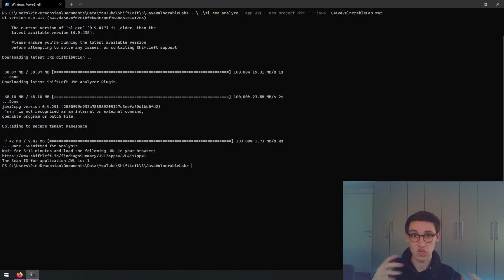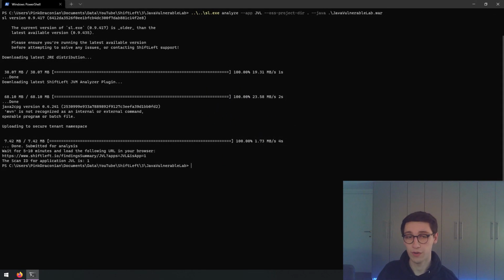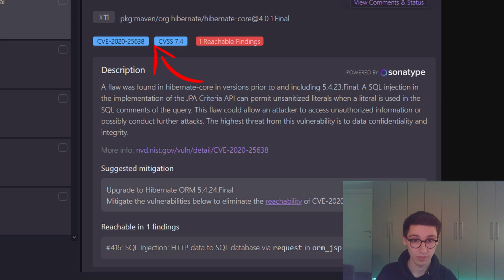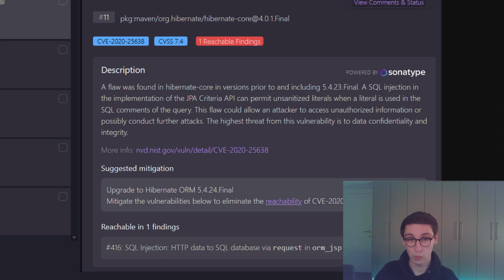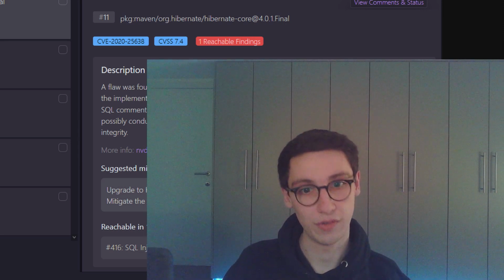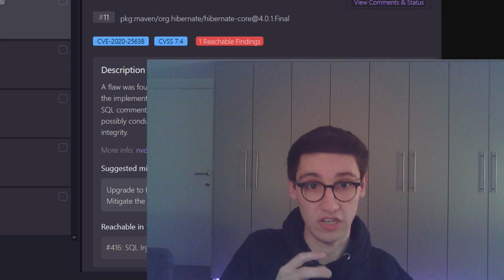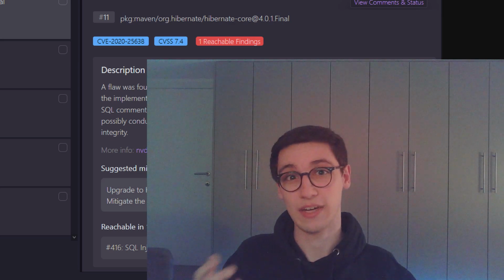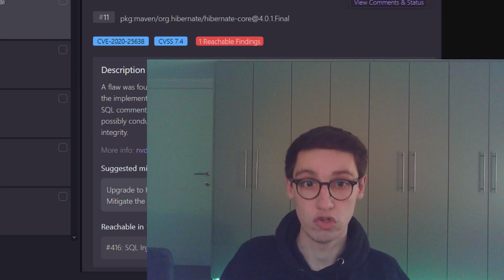Open Source Vulnerability Scanning - Are you safe?